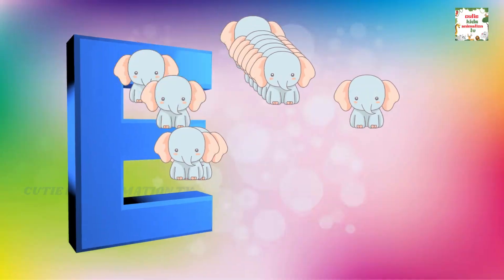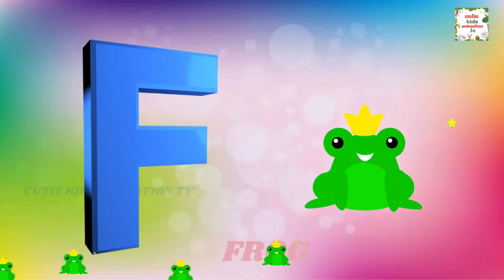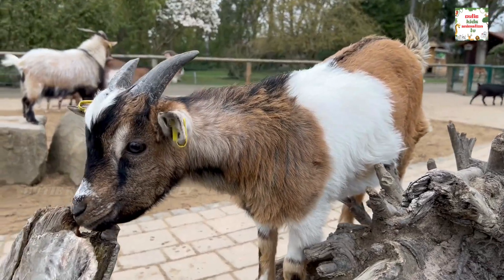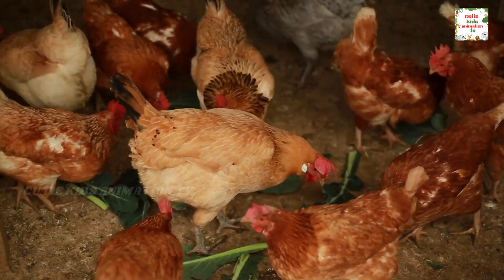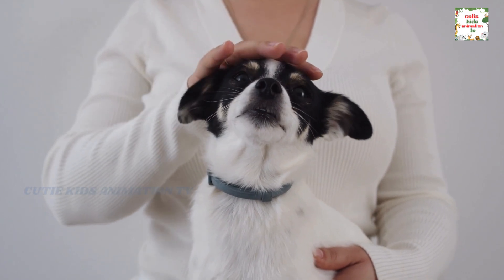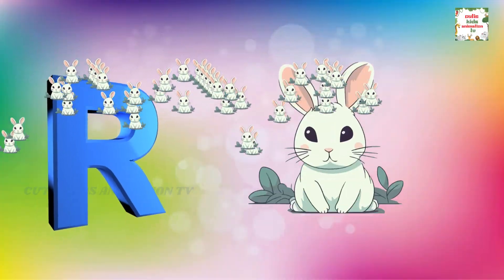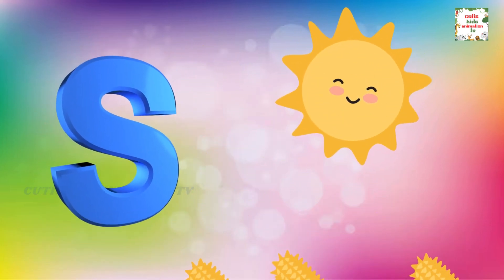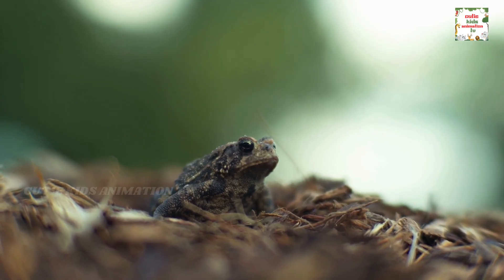ABC Phonic Song - One two three, ABC, ABCD, 123, learn to count, alphabet a to z - 26letters